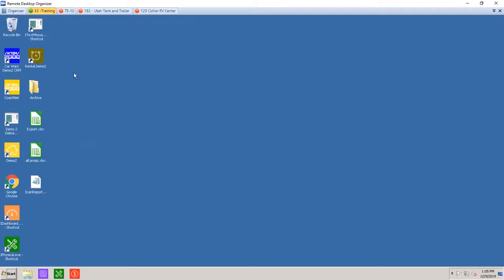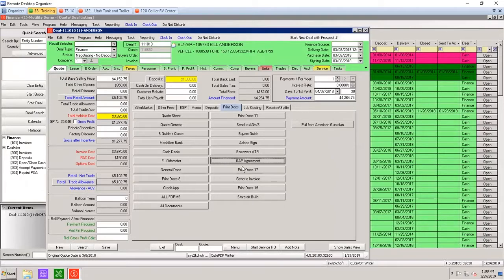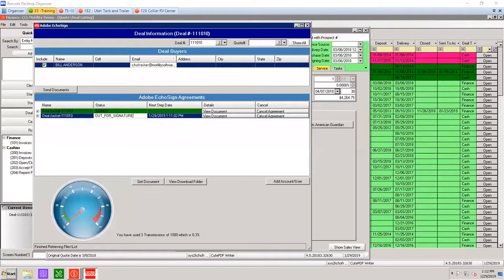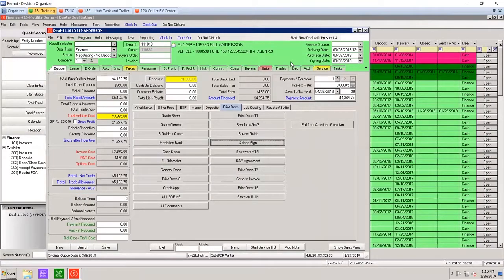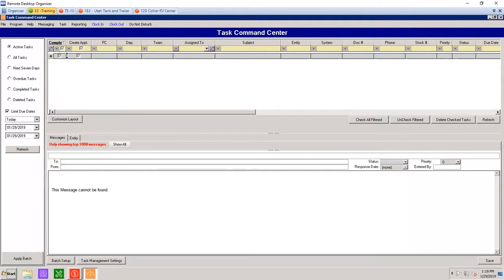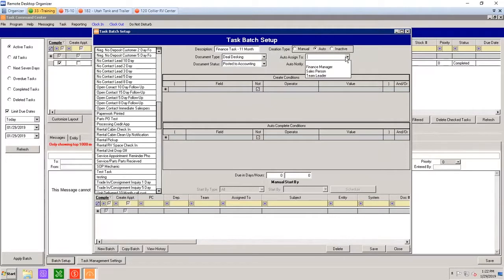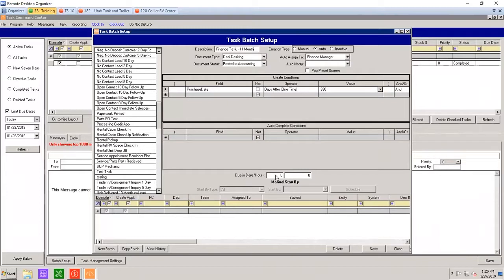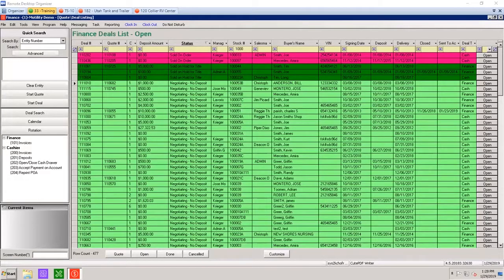F&I Features Webinar: Adobe Sign & Deal Desking Tasks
Motility Software presents a demo about F&I Features Webinar: Adobe Sign & Deal Desking Tasks